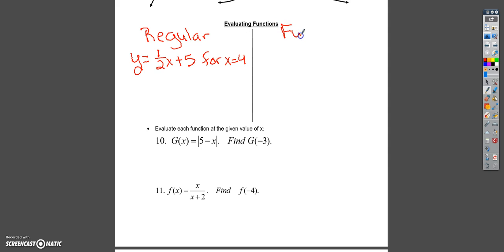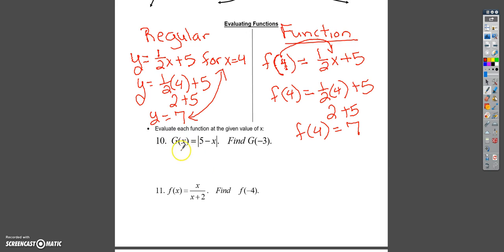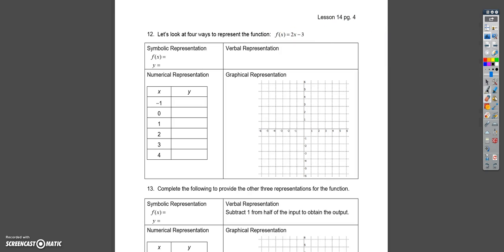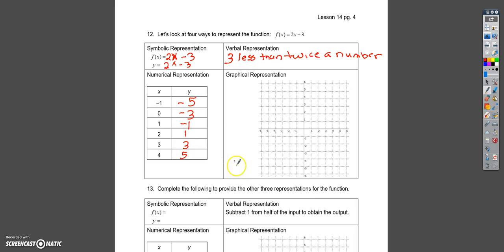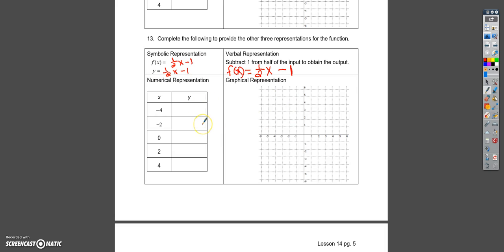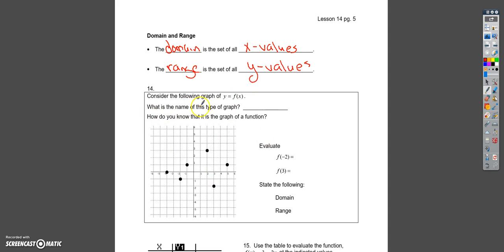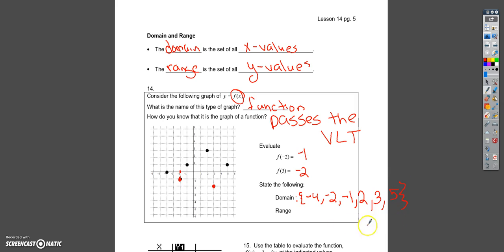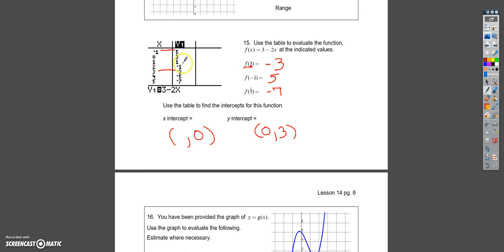Lesson 14 part 2